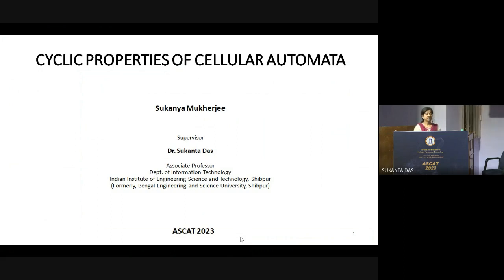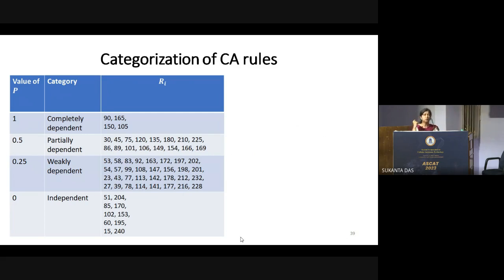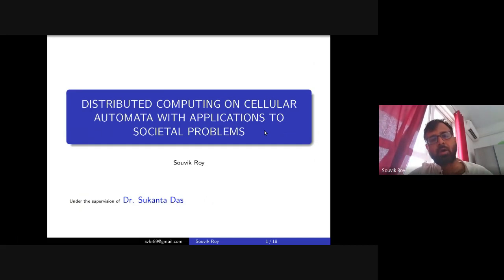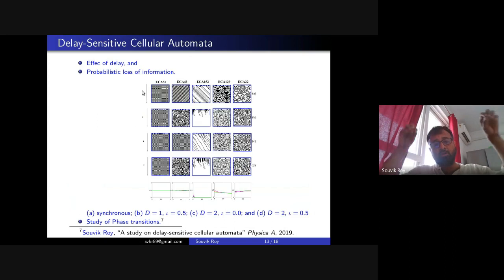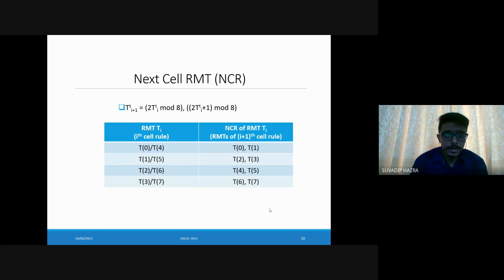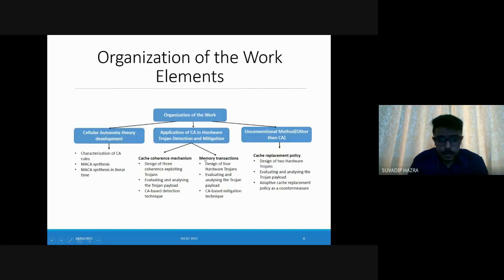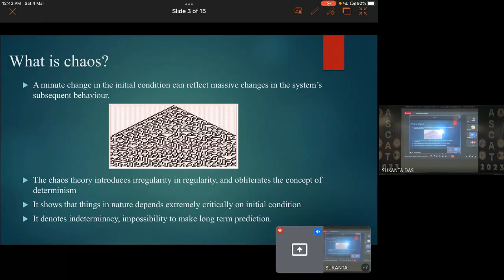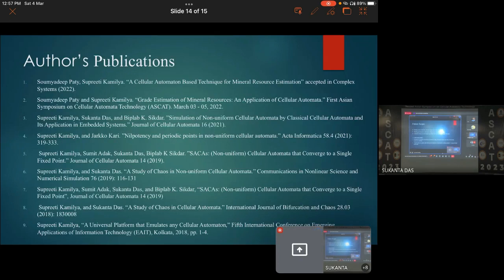PhD Forum Session 1 - ASCAT 2023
PhD Forum: Session 1 (20 minutes each)
Cyclic Properties of Cellular Automata
Sukanya Mukherjee, Supervisor: Sukanta Das

Distributed Computing on Cellular Automata with Applications to Societal Problems
Souvik Roy, Supervisor: Sukanta Das

Theory and Applications of Cellular Automata for Detection and Mitigation of Hardware Trojan Attacks Targeting Cache Performance in a Many-core System
Suvadip Hazra, Supervisor: Mamata Dalui

Cellular Automata: Chaos, Convergence and Unification
Supreeti Kamilya, Supervisor: Sukanta Das